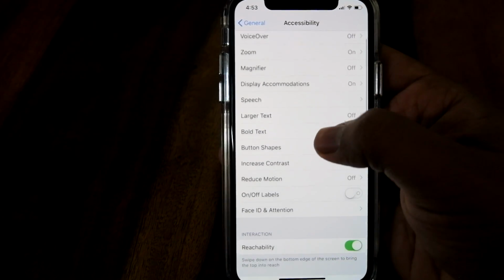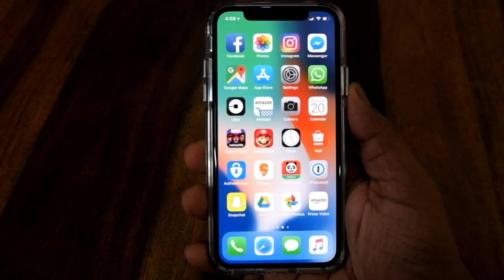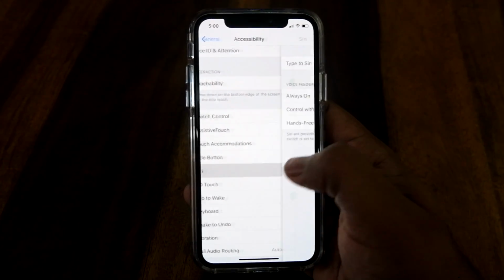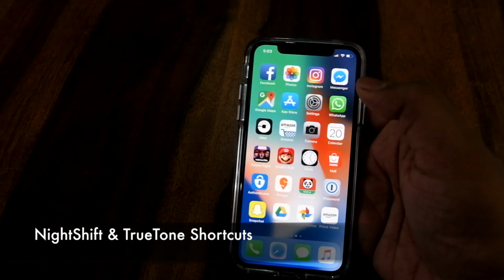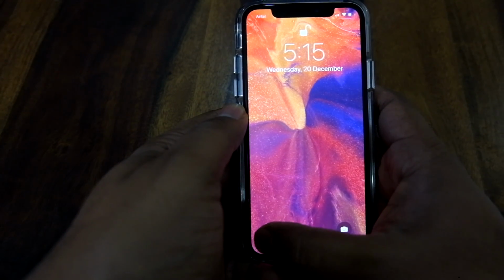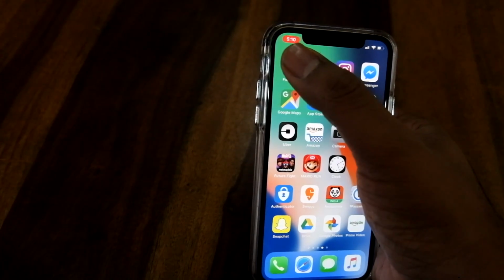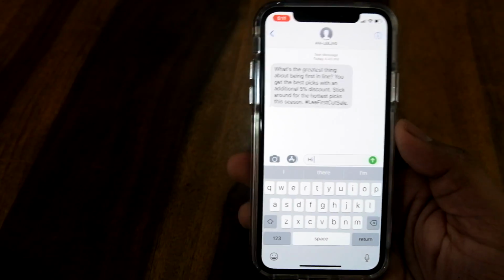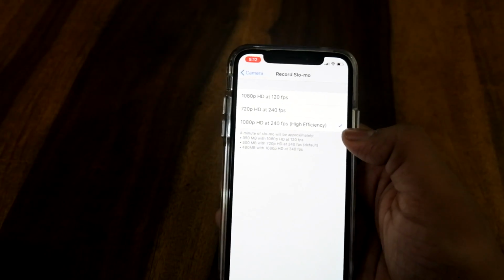Iphone 10 tips and tricks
Watch this video to see the best Hidden iPhone X Features. Including over 10 Hidden Features, Tips, Tricks( best one at the last)